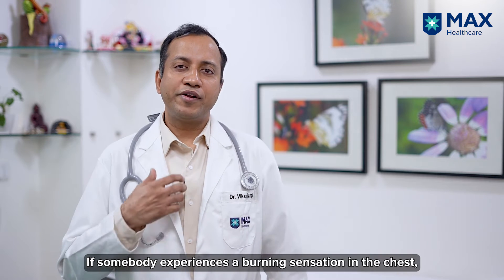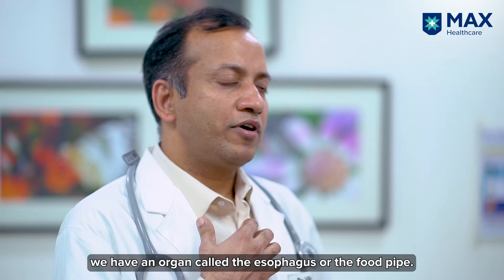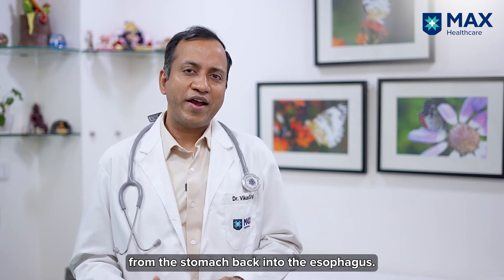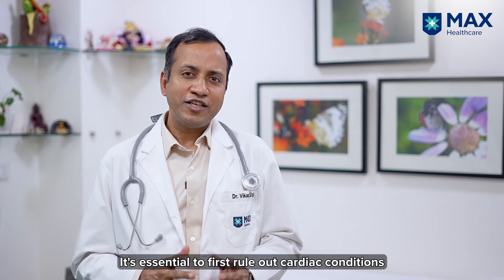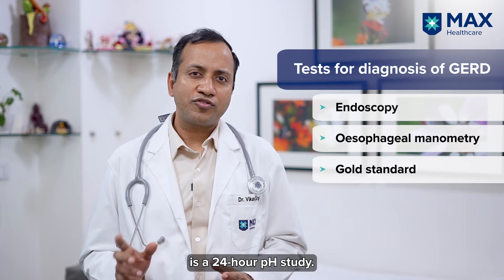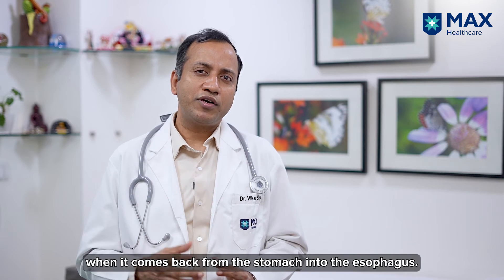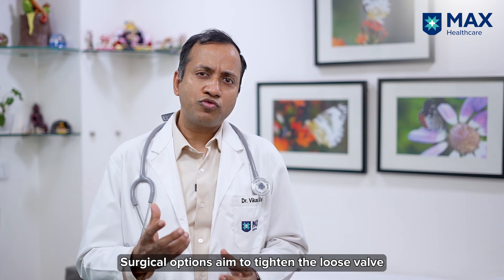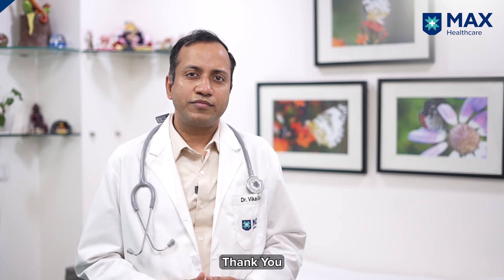Understanding Gastro Reflux Disease | Dr. Vikas Singla | Max Hospital, Saket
When the lower oesophageal sphincter becomes loose and fails to prevent the reflux of food or acid to the oesophagus, it results in Gastro Reflux Disease (GERD). The condition is treated either with medical or surgical procedures. Dr. Vikas Singla, Senior Director & Head, Gastroenterology & Endoscopy Division, Max Hospital, Saket, Delhi, India, talks about the symptoms, screening and treatment of GERD for successful prevention of further complications.